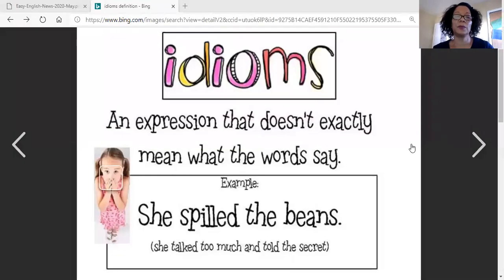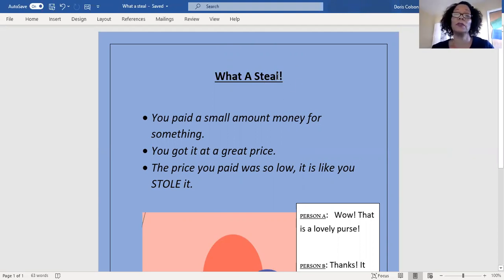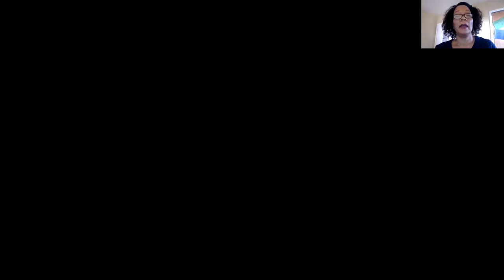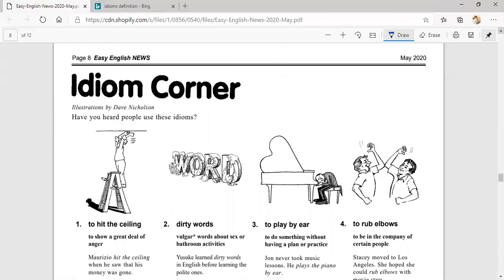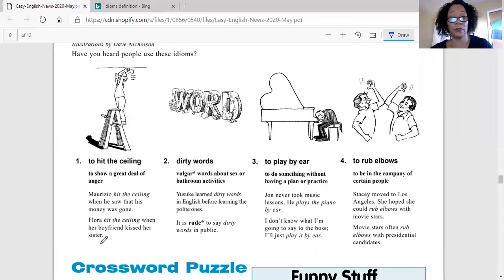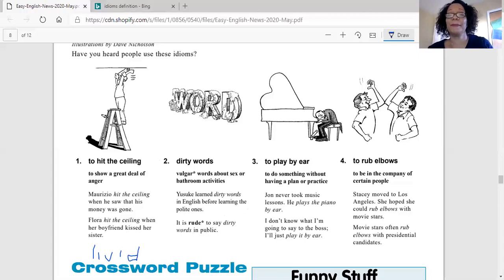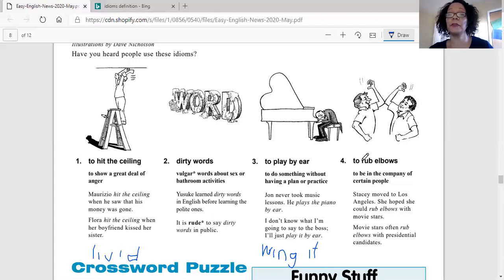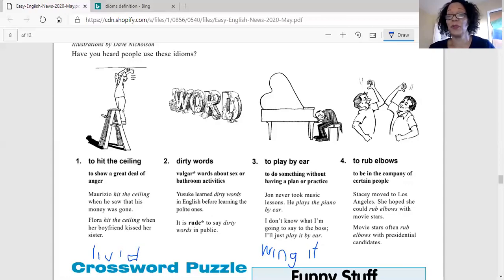Doris: Idioms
Ms. Doris teaches a helpful lesson on idioms. Idioms are challenging when learning a new language! This lesson is good for all levels of English language learners. Learn a few idioms today.